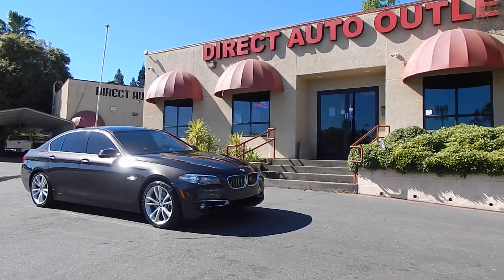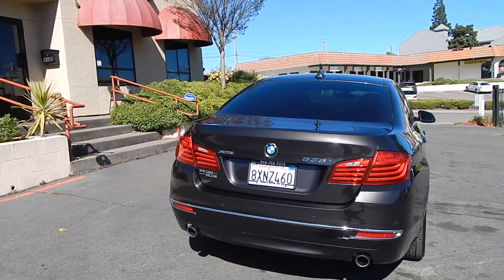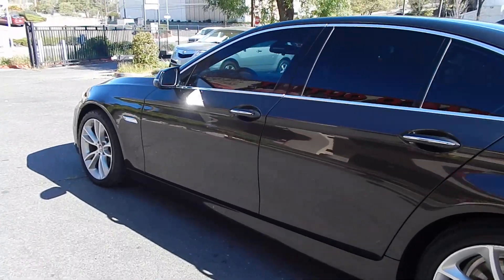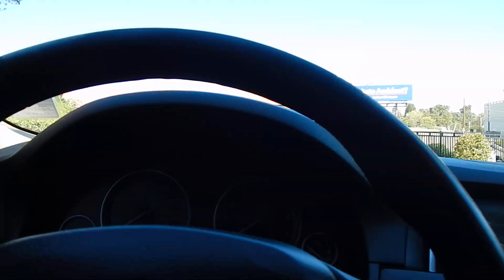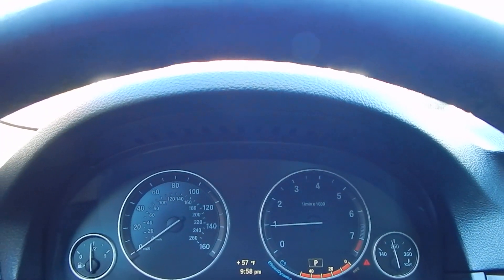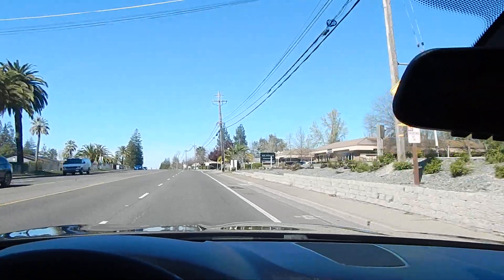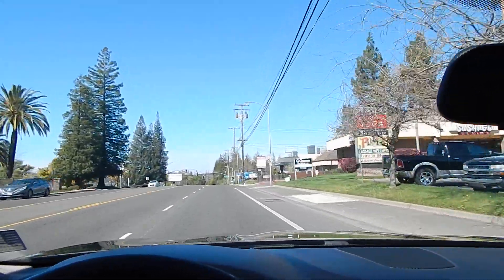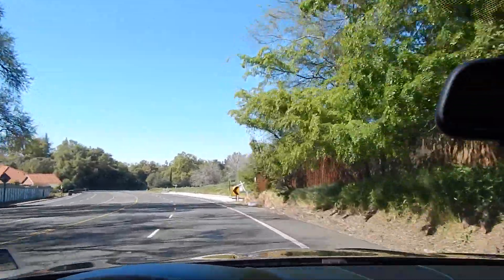2014 BMW 535i xdrive complete TEST DRIVE video review!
Hop on into the drivers seat with us as we put this little 535XI AWD Luxury sedan through its paces.  You'll see and hear everything we do so please join us now!